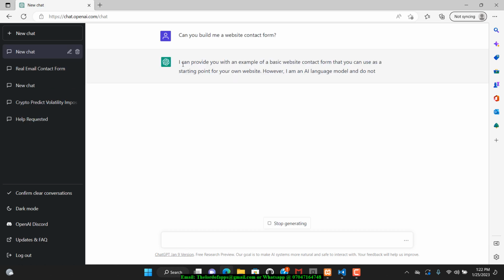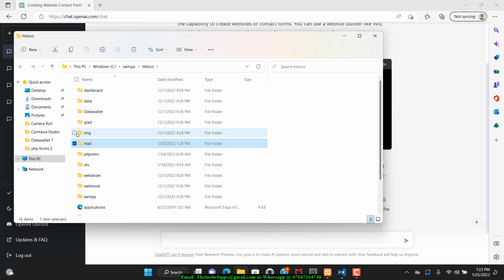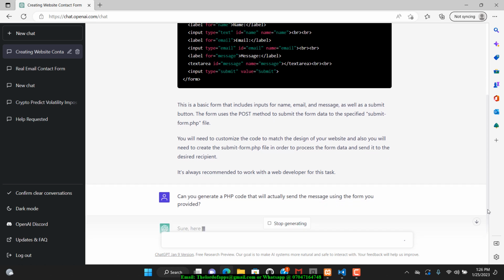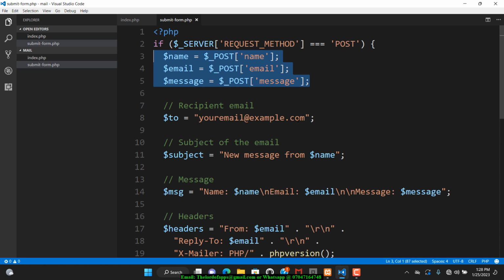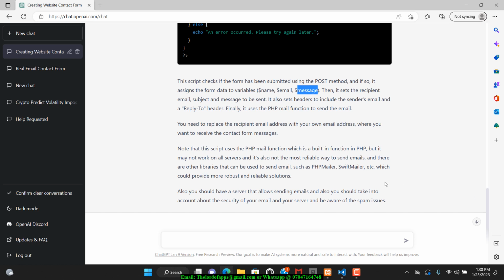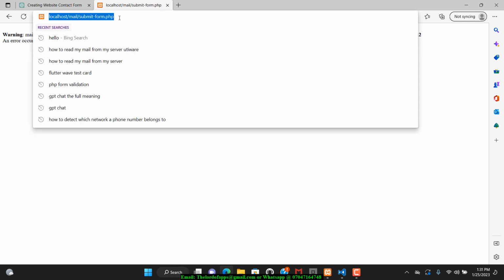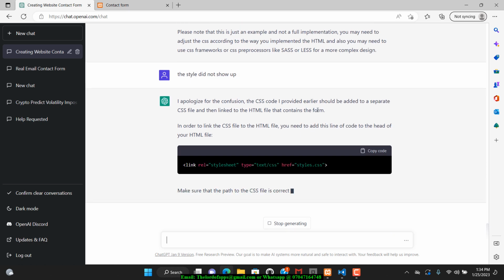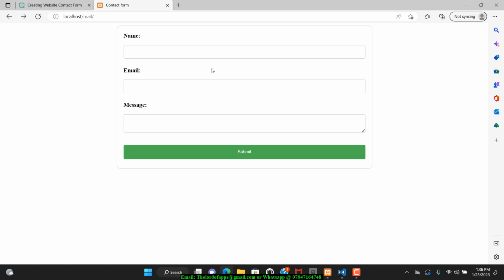How to create a contact form that sends an actual email using ChatGPT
In this video, we build a complete contact form that actually sent a real email from website visitors to the owner.